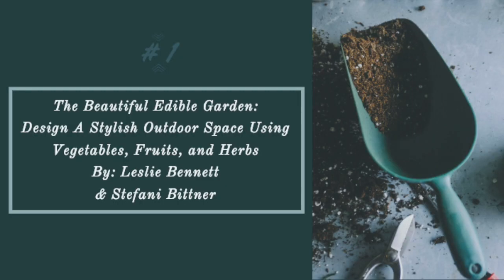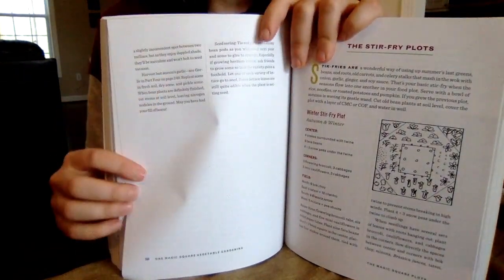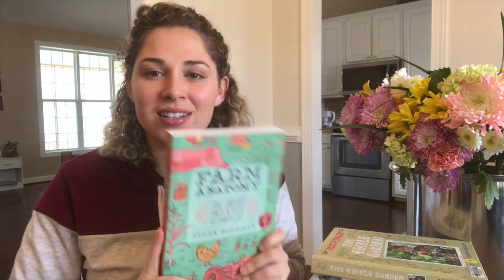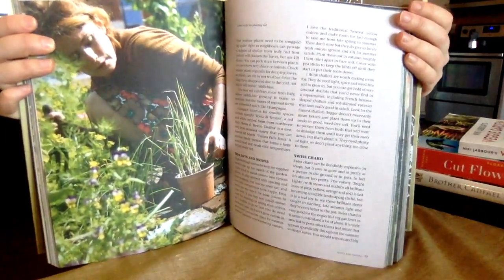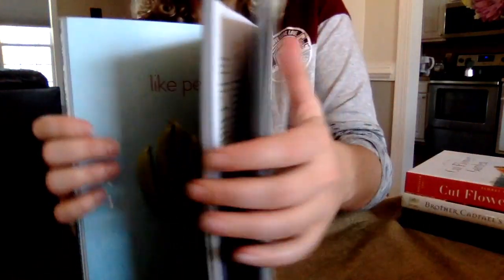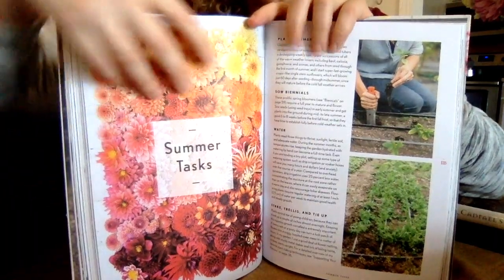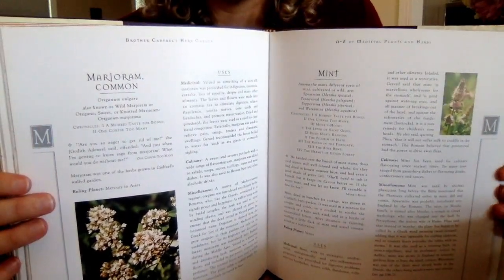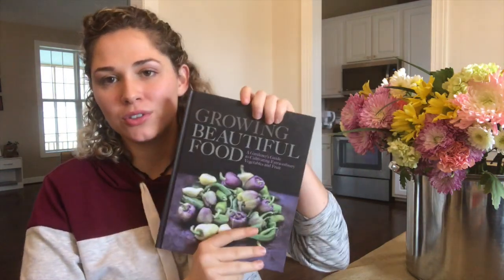Top 10 Gardening Books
#1 The Beautiful Edible Garden By: Leslie Bennett, Stefani Bittner
#2 One Magic Square Vegetable Gardening By: Lolo Houbein
#3 Farm Anatomy By: Julia Rothman
#4 The Edible Balcony By: Alex Mitchell
#5 Gaia's Garden By: Toby Hemenway
#6 The Edible Garden By: Alys Fowler
#7 Veggie Garden Remix By: Niki Jabbour
#8 Floret Farm's Cut Flower Garden  By: Erin Benzakein
#9 Brother Cadfael's Herb Garden By: Robin Whiteman
#10 Growing Beautiful Food By: Matthew Benson